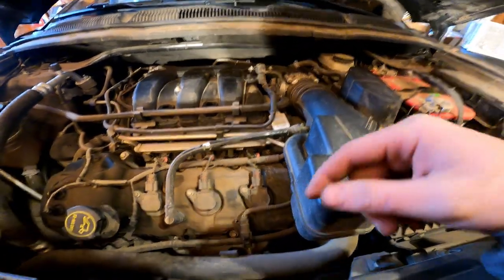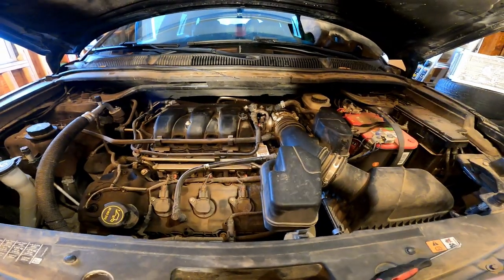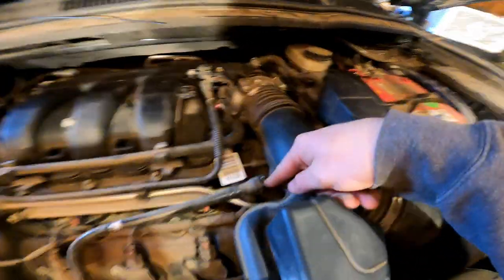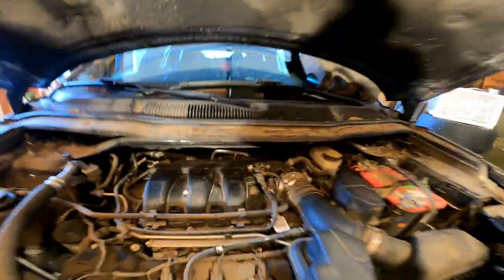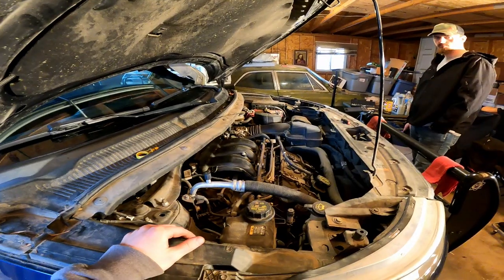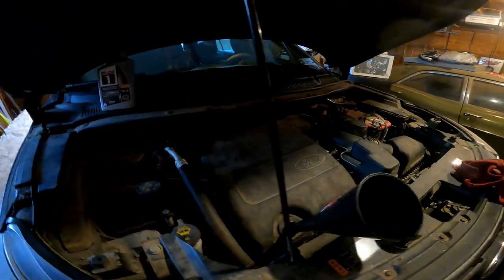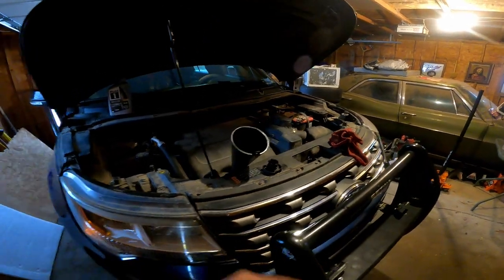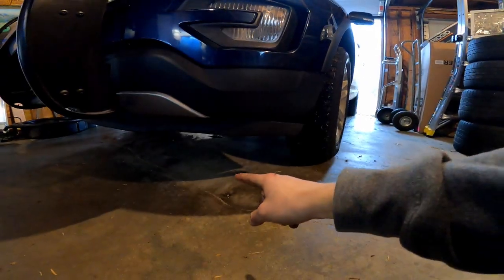We're not FINISHED yet! Dora found a NEW home - Merry Christmas!